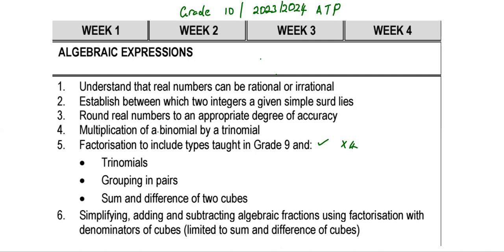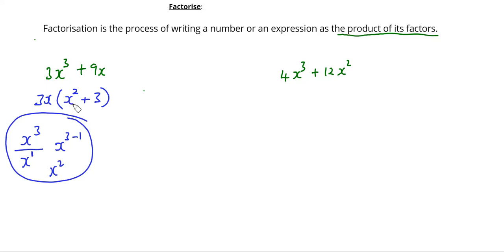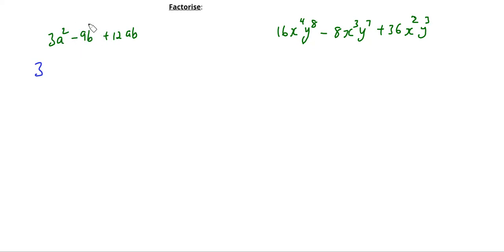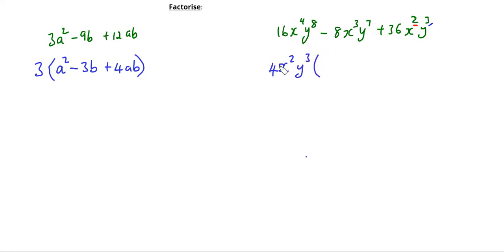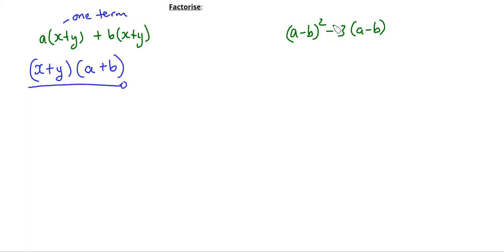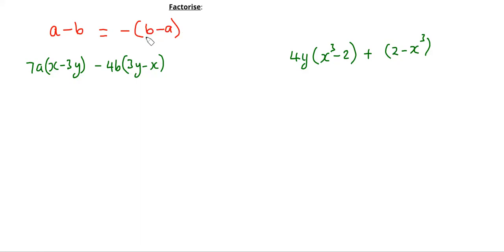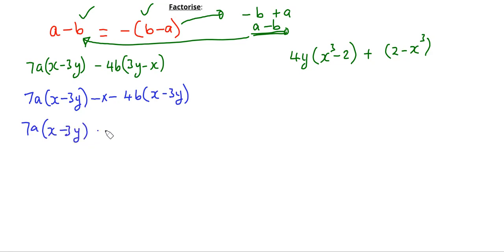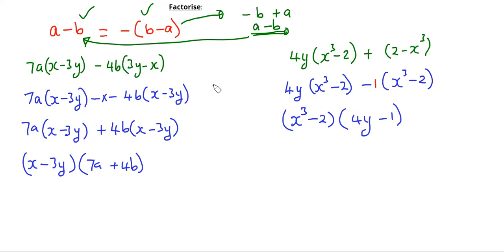Grade 10: Algebraic Expressions Lsn6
Introduction to Factorisation 1